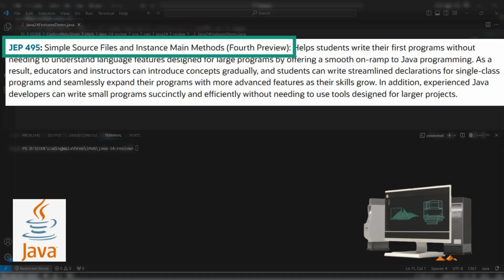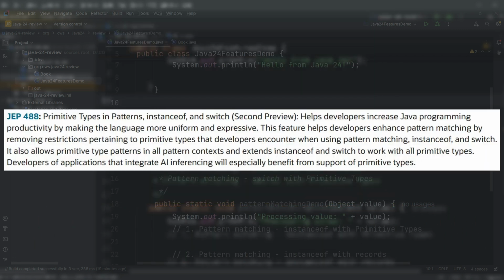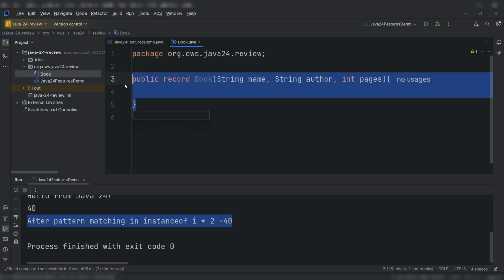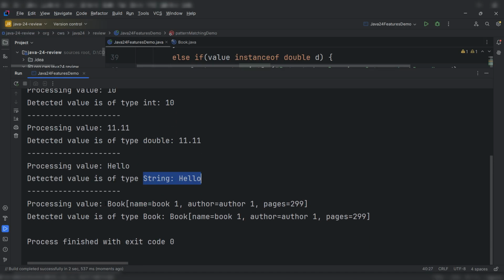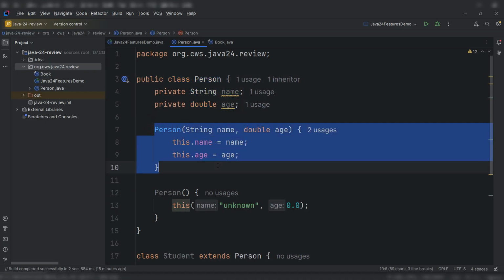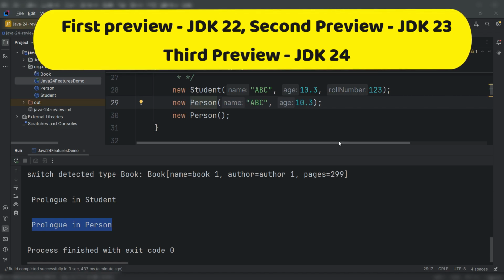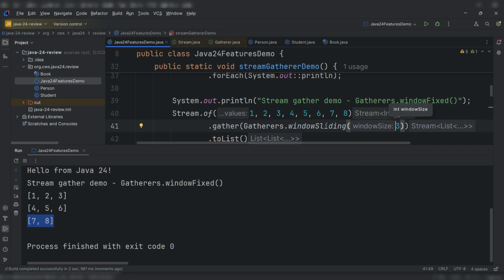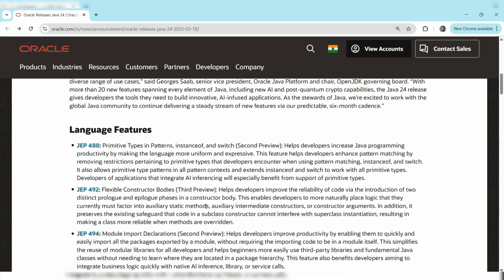🔥 Java 24 is Here!🔥 Important Features You Must Know with Code Demos!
Java 24 is here! This release introduces powerful new features, making Java more efficient, secure, and developer-friendly. In this video, we’ll write real Java 24 code and show you how to enable preview features to test these updates in action.

Stay ahead in your Java journey with these must-know enhancements! 🚀

🔥 Java 24: New Features & Code Demos

✅ Language Updates – Pattern Matching, Flexible Constructor Bodies, and more
✅ Stream & Library Enhancements – Stream Gatherers, Class-File API, etc.
✅ Security & Performance Boosts – Quantum-Resistant Algorithms, Compact Object Headers
✅ How to Enable & Run Java 24 Preview Features